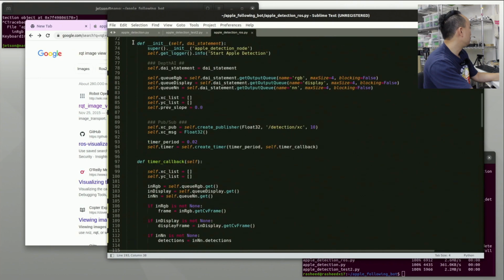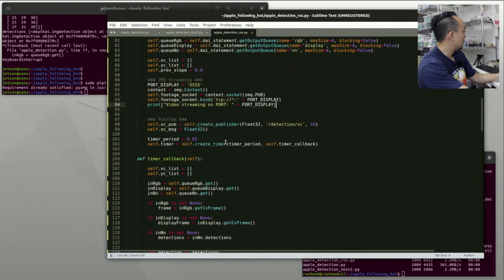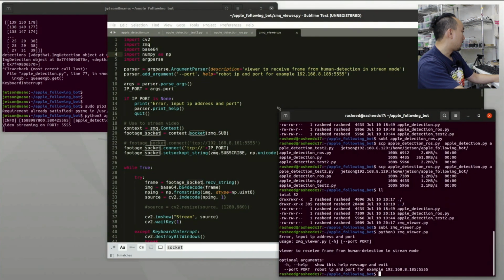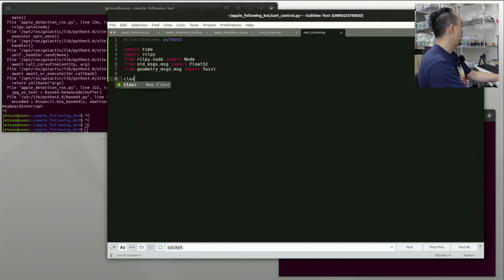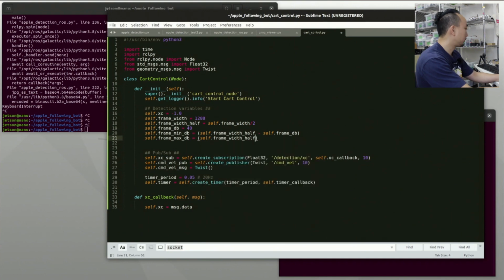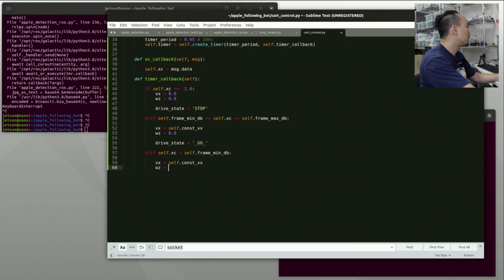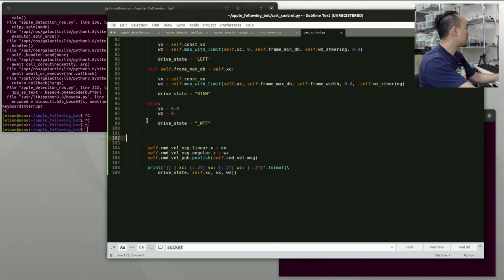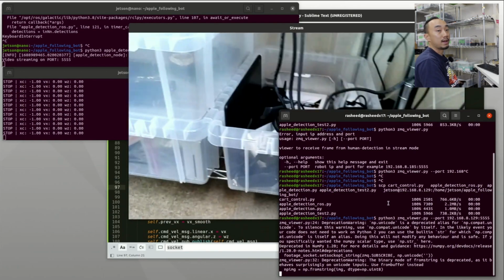JMOAB x ROS2 | EP. 4.3 | Coding on Cart Control to Follow Apples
This video is to show how to make a simple cart control program to get data from apple detection and try doing something on the cart.
The idea is simple, if apple is on the left the go to the left, and if the apple is on the right just got to the right. It sounds stupidly simple but let's try it along with me ;)

Timeline
0:00 Intro
1:40 Video streaming coding
6:35 Cart control coding
13:30 Test running the cart control
14:43 Conclusion